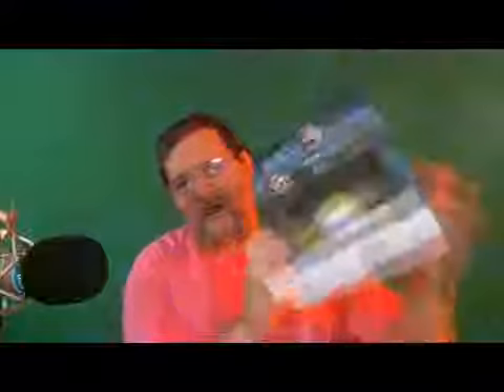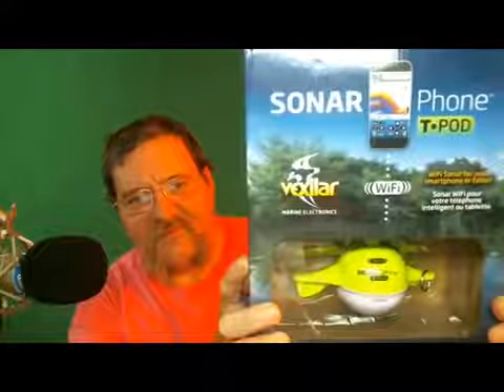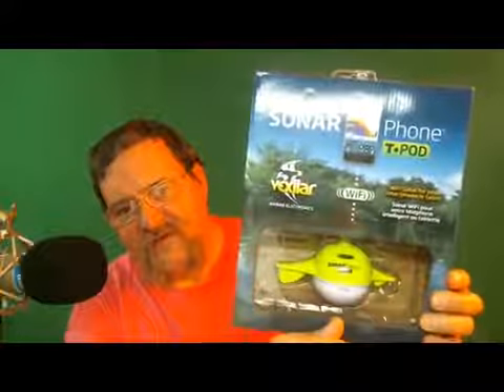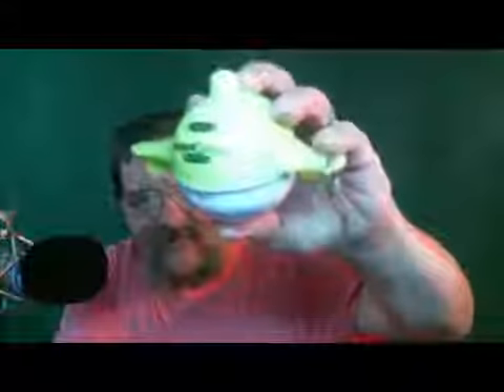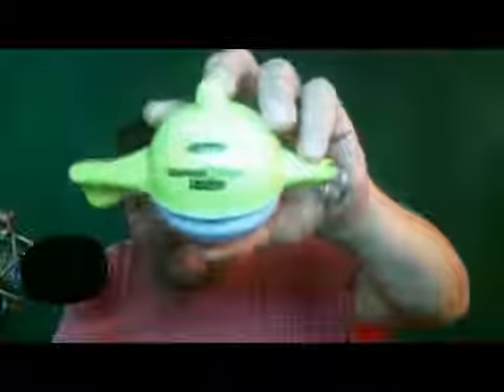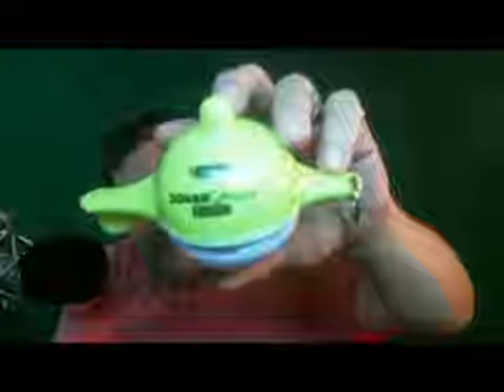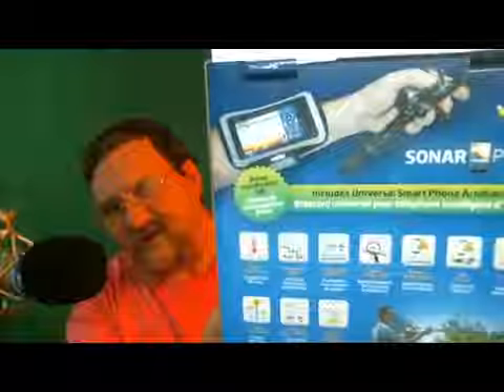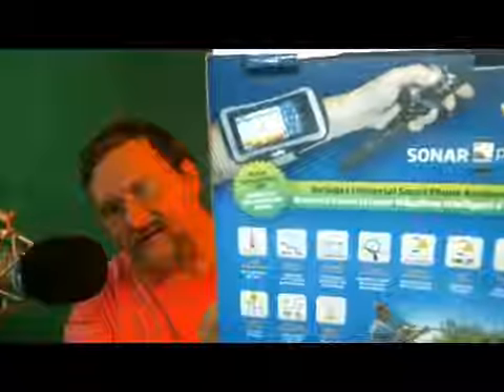Sonar T Pod